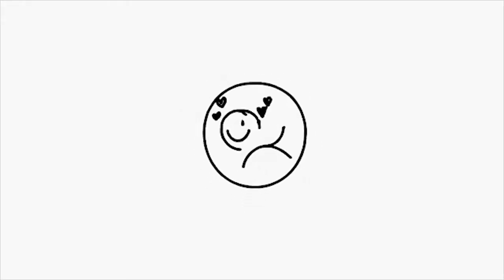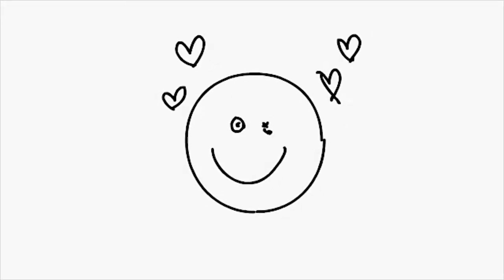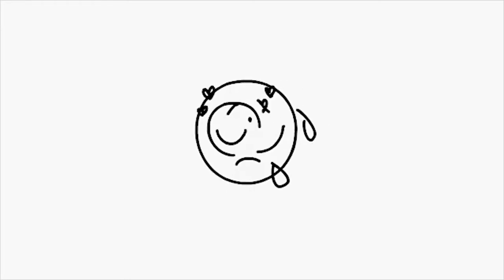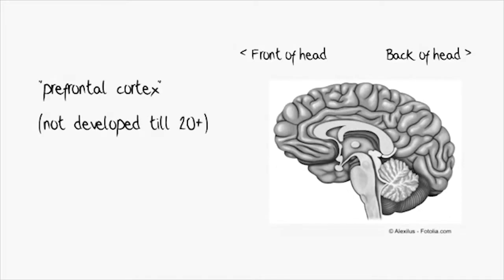Teenage Brain and Emotions